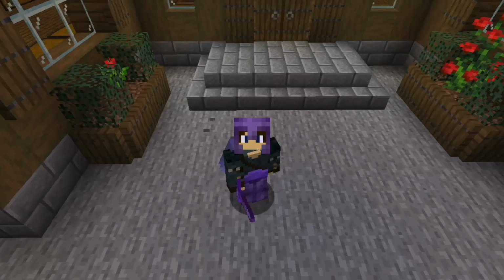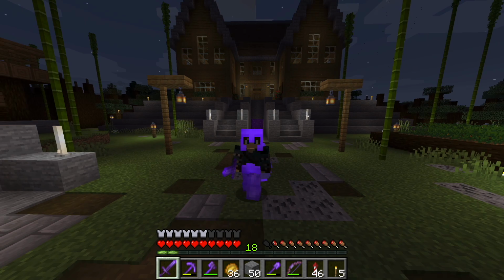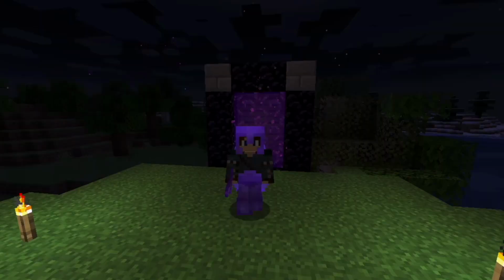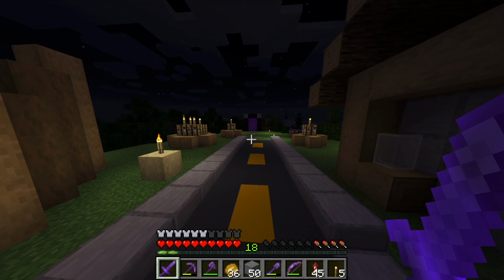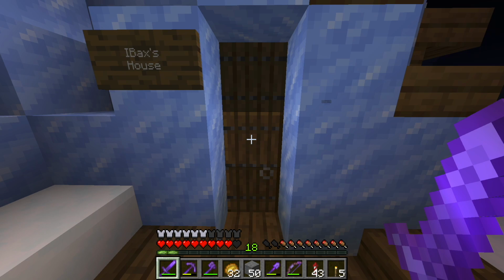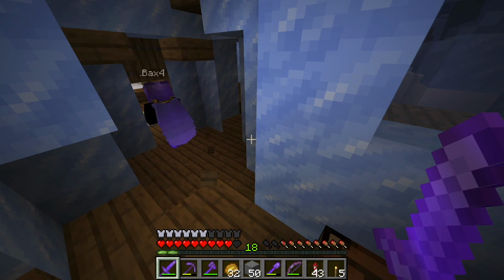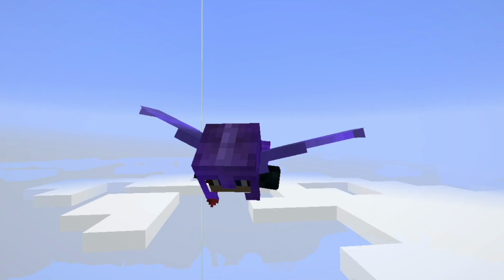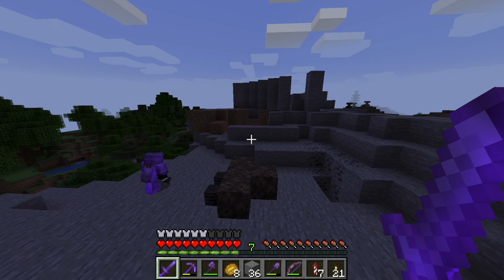Timmercraft: Episode 1 - THE WITHER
EPISODE 1: The Wither (Minecraft Survival)

Inspired by the series Hermitcraft! Also Inspired by MumboJumbo, Grian, GoodTimesWithScar, Iskall85 and BdoubleO100!

Also, thank you guys very much for all the incredible support! It truly means so much to me so thank you very much!

If you have any video suggestions please leave a comment on one of my videos!